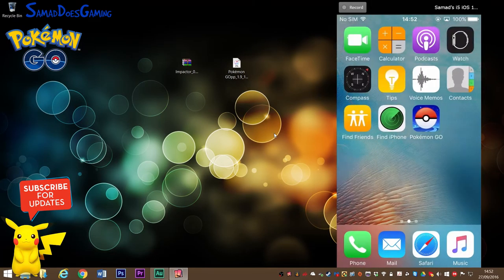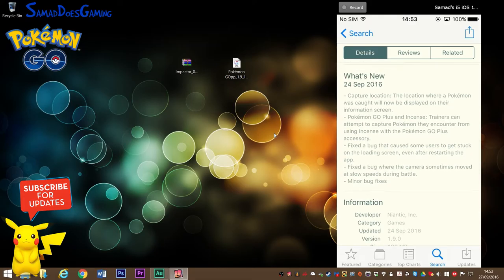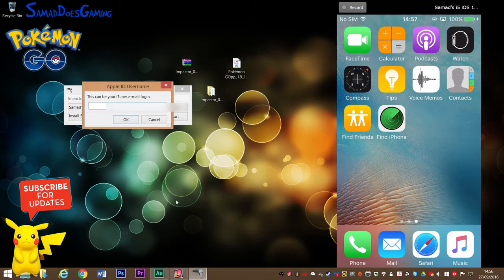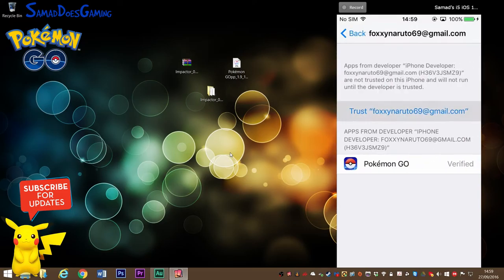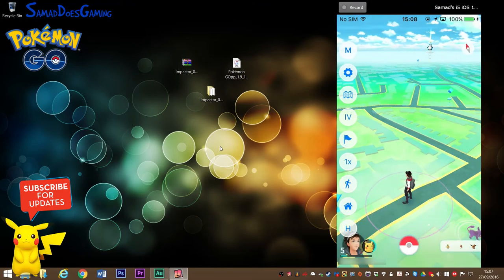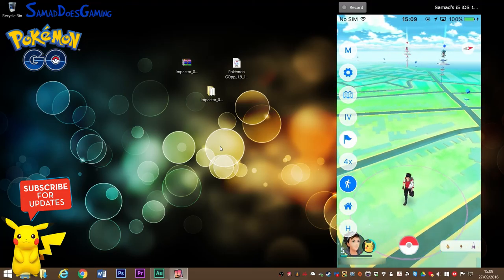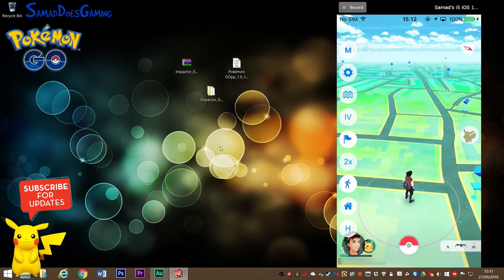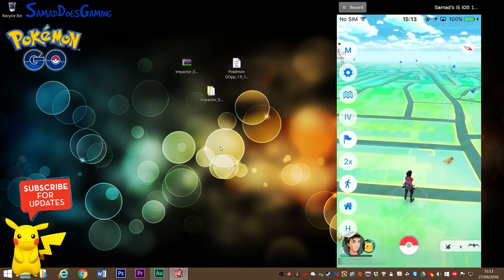Best Pokemon Go Hack 1.9.0 Poke Go ++ No Jailbreak | GPS Hack, Poke Radar, Tap To Walk | iOS 9 & 10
Pokemon Go 1.9.0  Latest Version with Poke Go ++ Hack v1.6r11

Best Pokemon Go Hack 1.9.0

- No Jailbreak
- GPS Location Spoofing
- Map Hack
- Joystick
- Tap To Walk
- Poke Radar Map (auto find and pokemon tracking)
- IV Calculator

iPhone and Computer (required)

Info: Latest Pokemon Go version 1.9.0 for iOS 9 & 10 with working Poke Go ++ hack. This video shows you how to update and install the latest hacked version of Pokemon Go with the Poke Go ++ GPS Location Spoofing Hack.

I hope you guys enjoy and happy gaming!